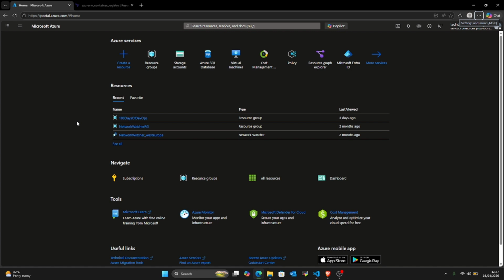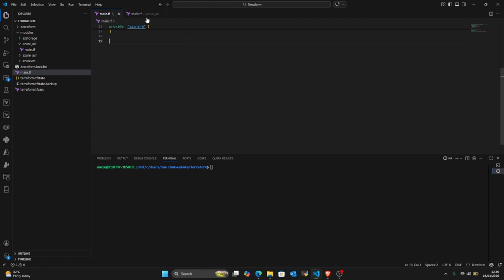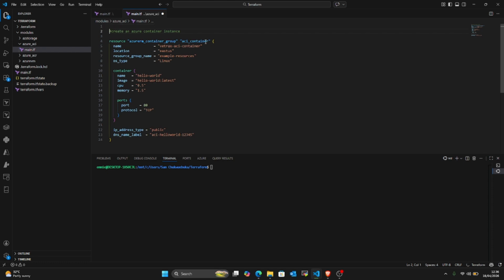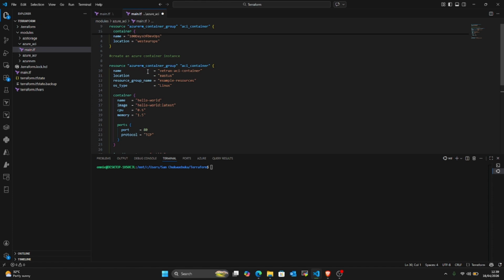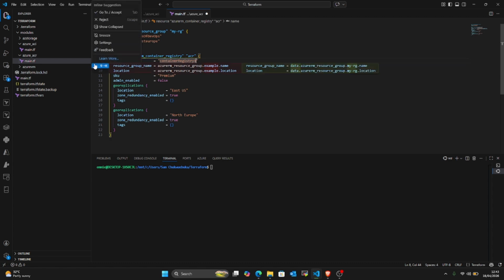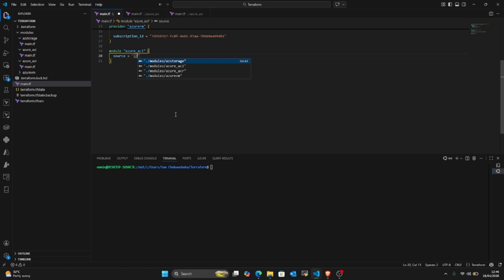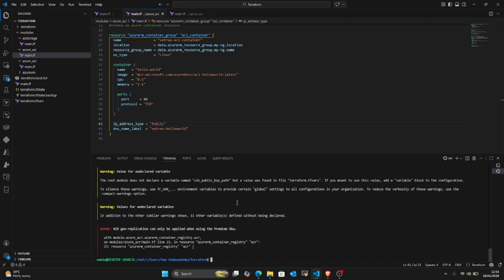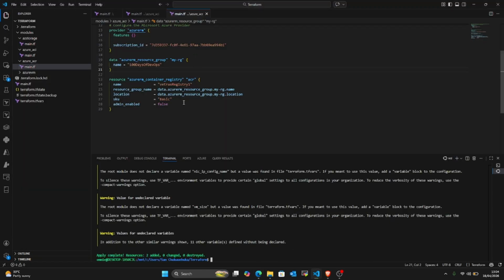Day 68 | Creating ACI & ACR with Terraform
In today’s video, we continued our Terraform journey by creating more Azure resources programmatically.

We also used this opportunity to understand an important Terraform concept:

`resource` vs `data`

In Terraform:

* `resource` is used when you want Terraform to create something new.
* `data` is used when you want Terraform to reference something that already exists.

In previous videos, we usually created a new resource group before creating other Azure resources.

But today, we referenced an existing resource group and created our container resources inside it.

✅ How to reference an existing Azure Resource Group
✅ How to use the Terraform `data` block
✅ How to create an Azure Container Instance module
✅ How to create an Azure Container Registry module
✅ How to call multiple modules from the root `main.tf` file

This was another important step in making our Terraform code cleaner, modular, and closer to real-world Infrastructure as Code practices.

📌 Tools Used:

* Terraform
* Microsoft Azure
* VS Code
* AzureRM Provider
* Azure Container Instance